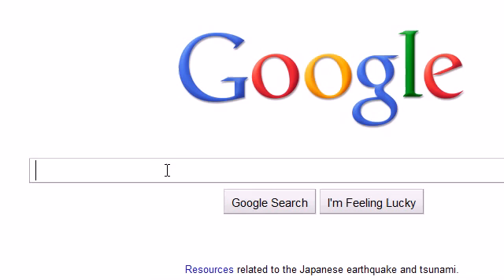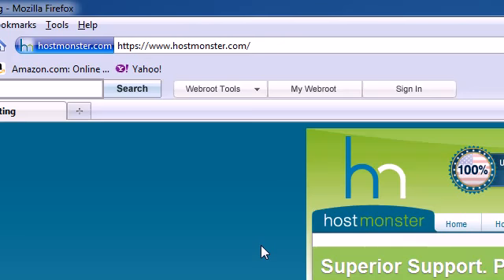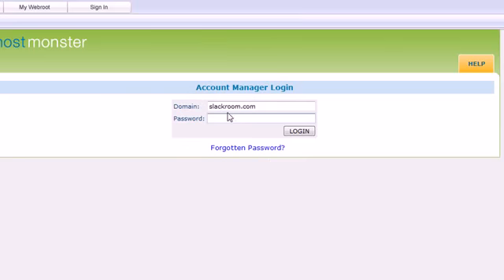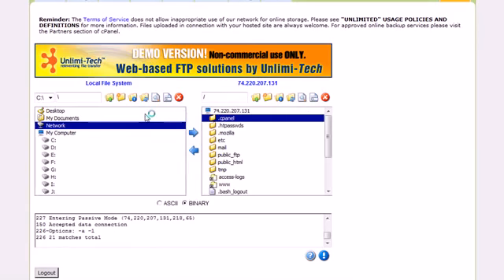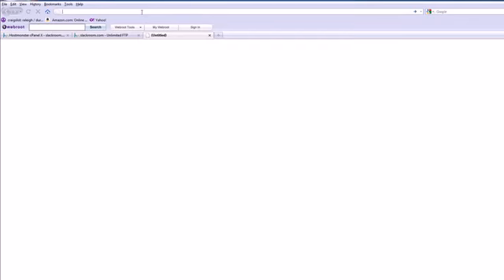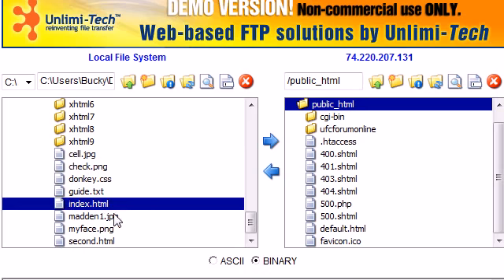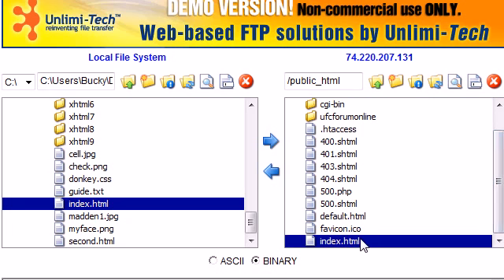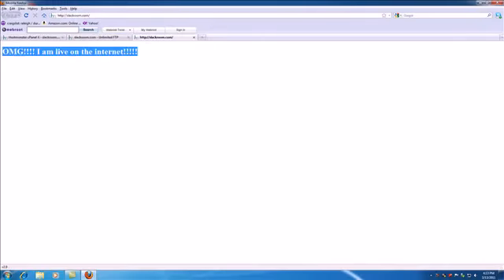XHTML and CSS Tutorial 46 How to Publish Your Website! ‏